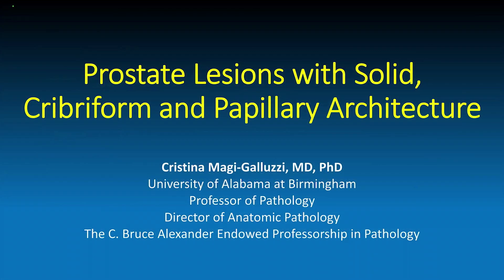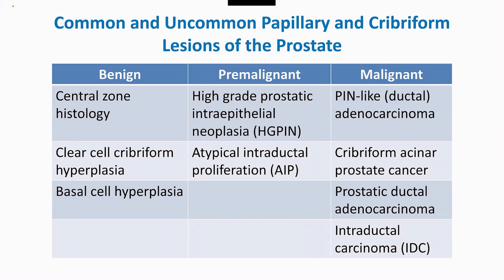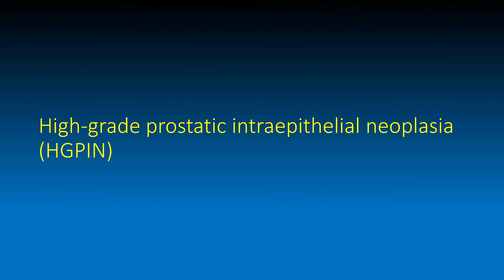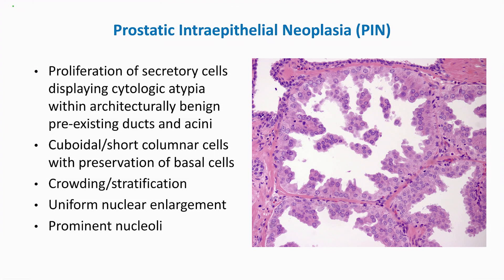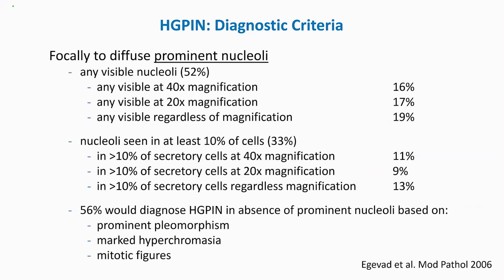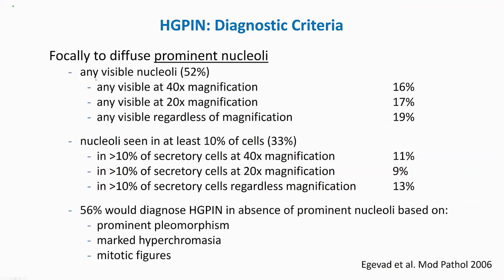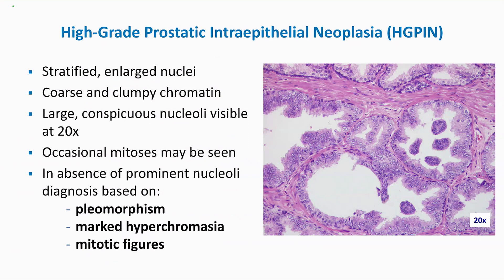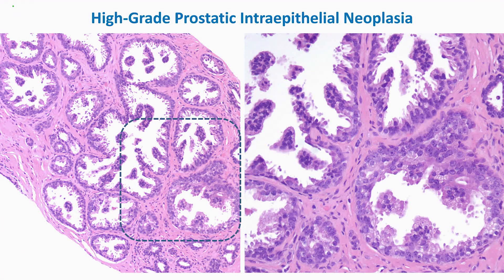Prostate Lesions with Solid, Cribriform and Papillary Architecture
Enjoy this sample lecture on Prostate Lesions with Solid, Cribriform and Papillary Architecture excerpted from the CMEinfo program, Genitourinary Pathology. This lecture is presented by Cristina Magi-Galluzzi MD, PhD from the University of Alabama at Birmingham.

Explore Key Topics

Directed and presented by Cristina Magi-Galluzzi, MD, PhD, Genitourinary Pathology delves into the diagnostic challenges encountered in day-to-day practice, including prostate needle core biopsies, radical prostatectomy, bladder biopsies, transurethral resections, and nephrectomy (radical or partial) specimens. This online CME course focuses on:

- Benign mimickers of prostate cancer and prostate cancer mimics of benign
- Papillary urothelial lesions
- Common and uncommon urinary tract neoplasms
- Old and new renal neoplasms with eosinophilic cytoplasm

Available online, Genitourinary Pathology provides a maximum of 5.00 AMA PRA Category 1 Credits ™ and access to unbiased, evidence-based content and case-based reviews so you can expand your knowledge and incorporate the latest guidelines into your daily practice.